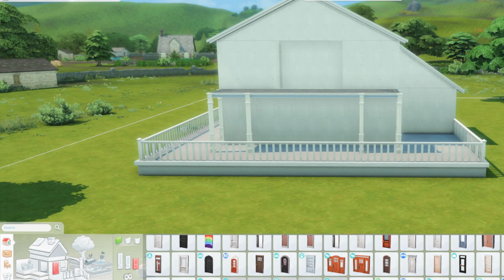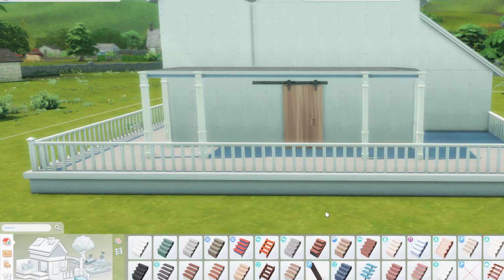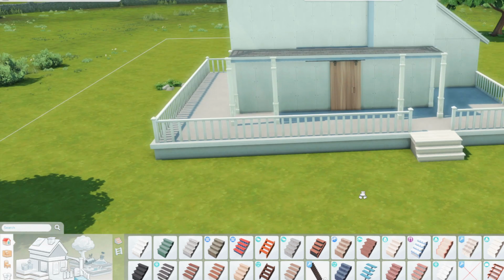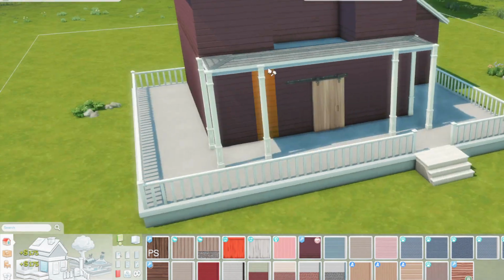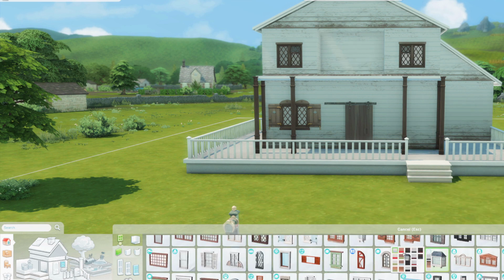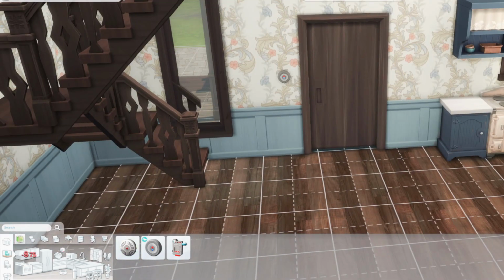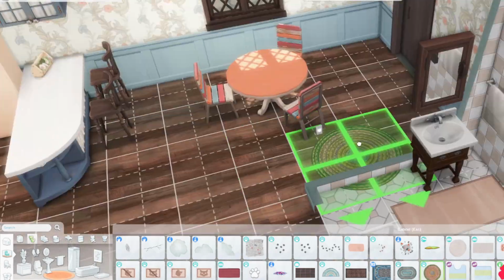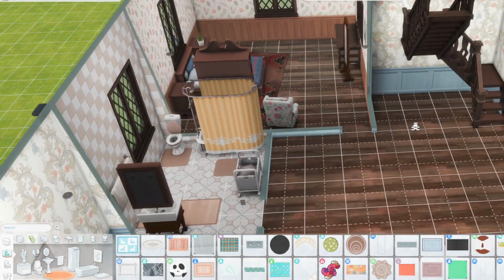🌻Norton Family Home: Speedbuild🌻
🌼A house for our upcoming Lets Play!🌼

Rooms on the Gallery Used:
Kleine Farm by Scholzgret
Farm Garden by Liscee94

💮All sims made will be in my Sims 4 Gallery Under my User Uchiiee!! 💮